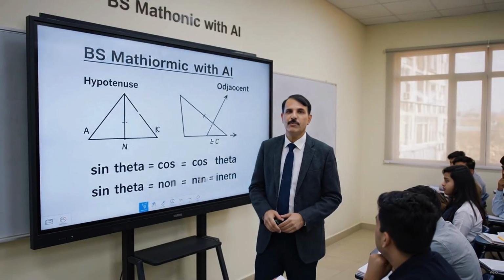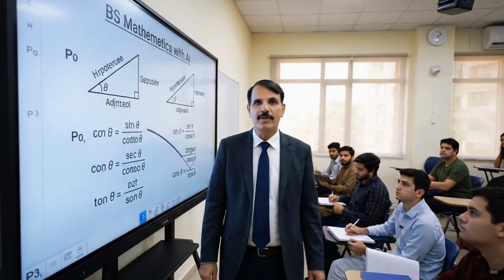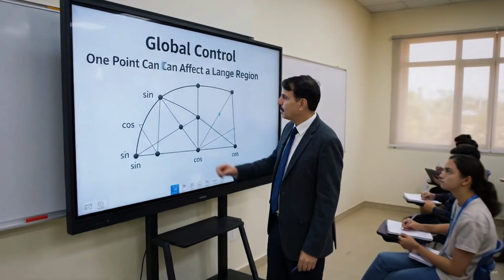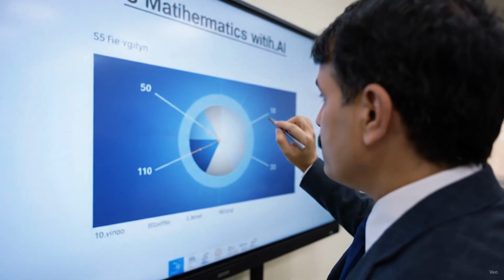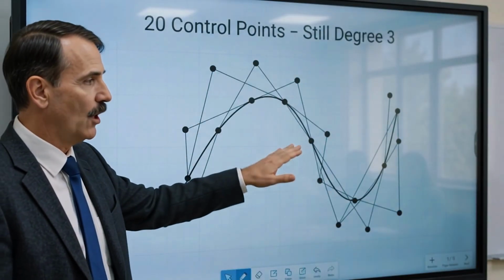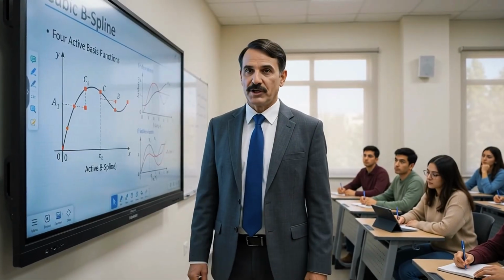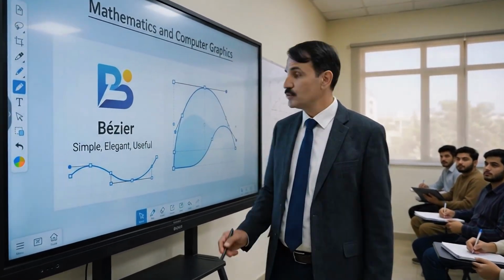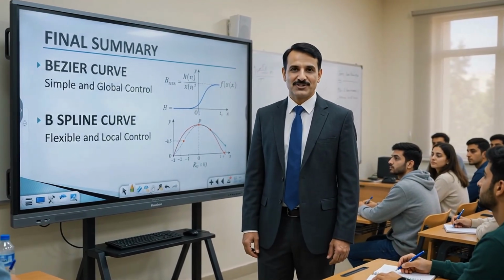Difference between bezier curve and Bspline by Dr Abdul Ghaffar